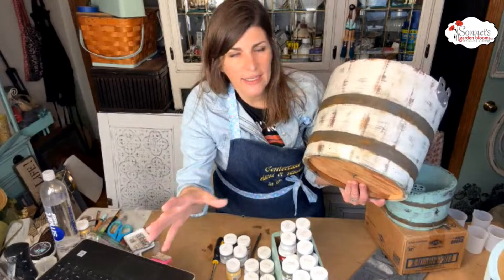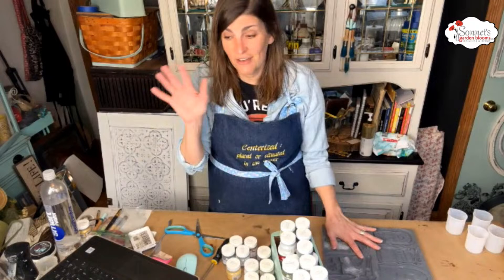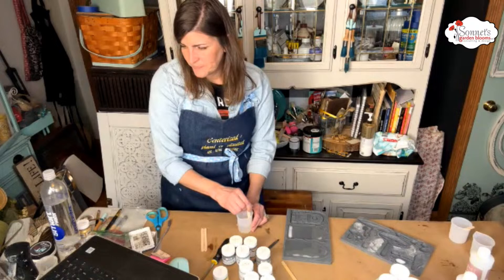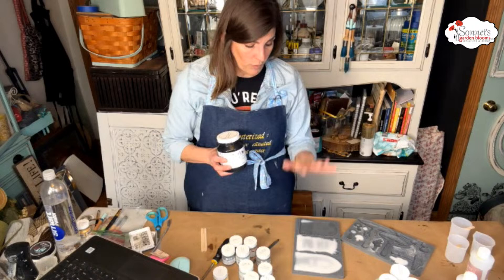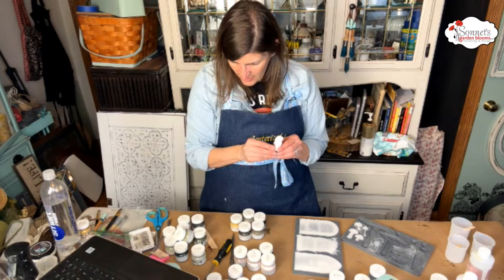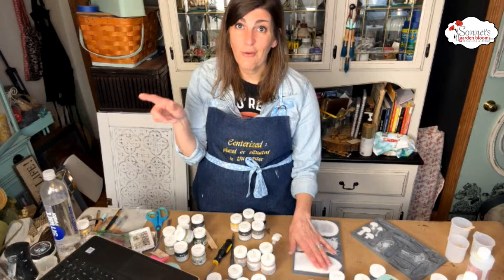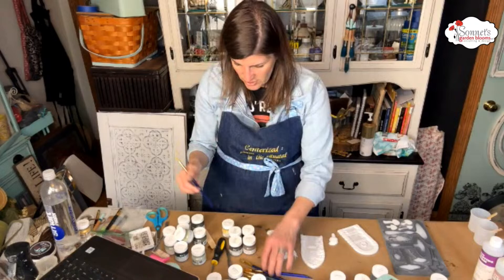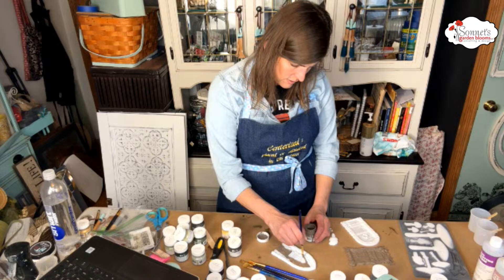Let's Create Garden Art with IOD Moulds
I'm getting excited for the NEW IOD Release along with Spring so I'm breaking out some Moulds from past releases and we will be creating Garden Art.

FYI...This LIVE is set for 10:10!!